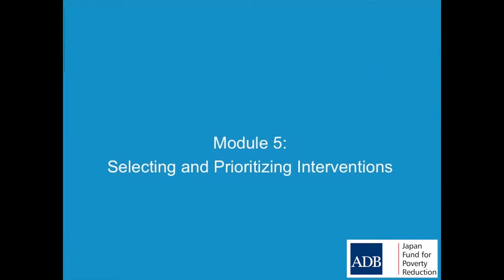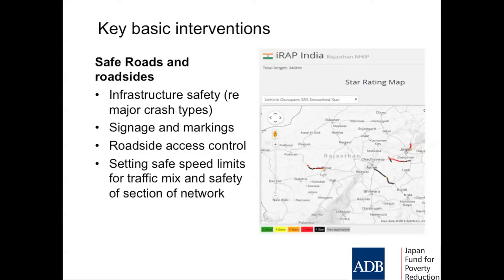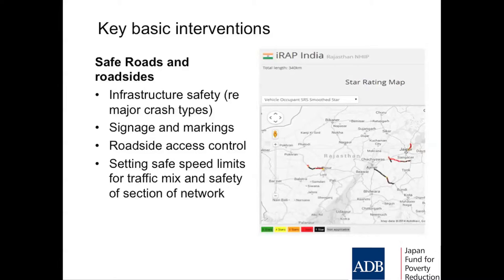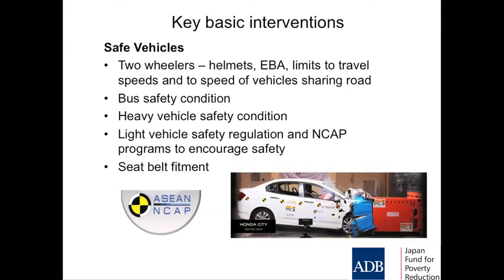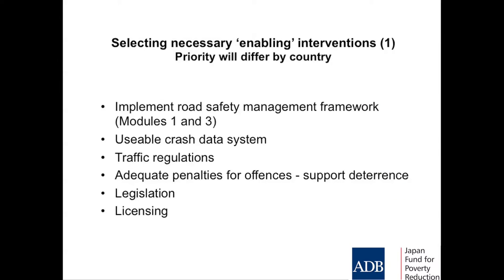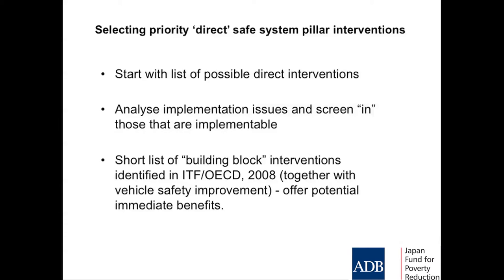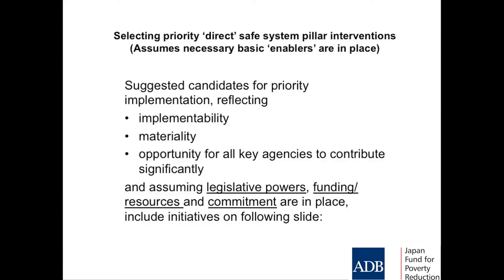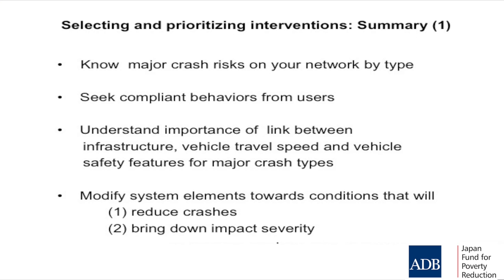Road Safety Management 5: Selecting and Prioritizing Interventions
Speaker: Eric Howard, Whiting Moyne Consulting

Learn about the safe system approach, a fundamental shift in thinking required of road authorities.

There are substantial challenges associated with embedding road safety management approaches and the safe system approach within the collective and individual operations of road safety agencies. Safe system requires a new and different approach to risk assessment and to interventions with the goal of long term elimination of deaths and serious injuries. Embedding road safety management and safe system capacity within agencies requires reforming government agency understanding or training; incorporating road safety within activities; and reviewing and changing policies, guidelines, and systems.